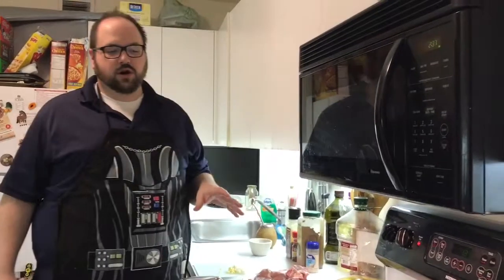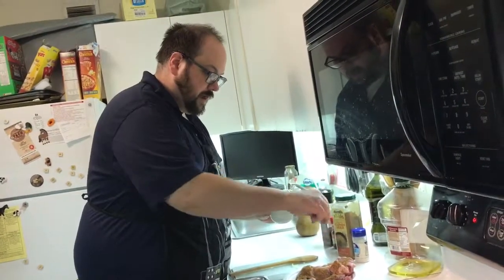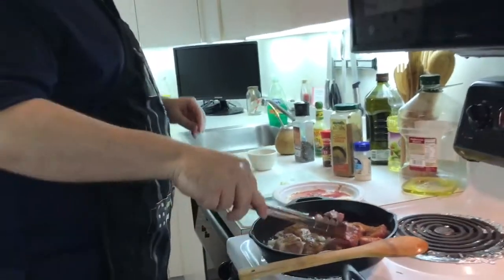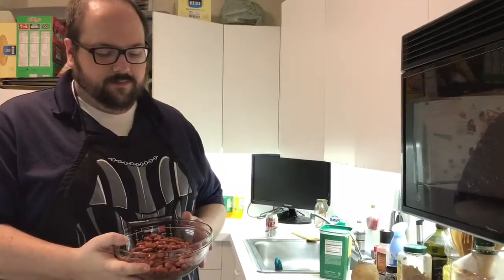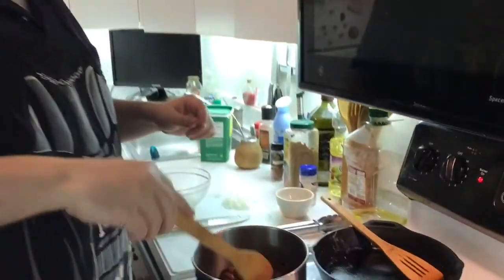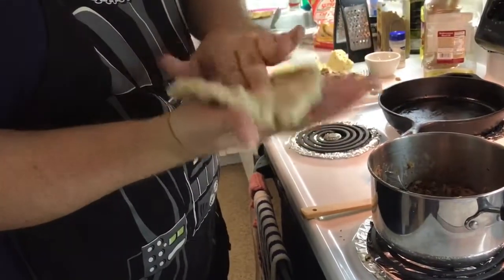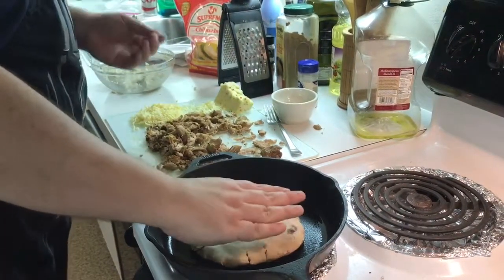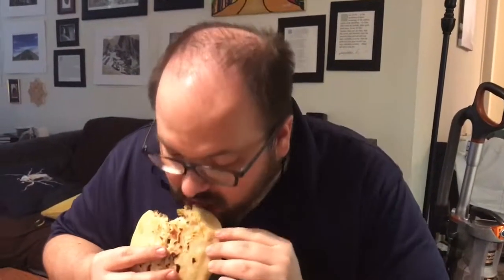Pupusas My Way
I make delicious El Salvadoreño pupusas with from scratch slow cooker pork, beans, cheese and masa with a twist and my spices.